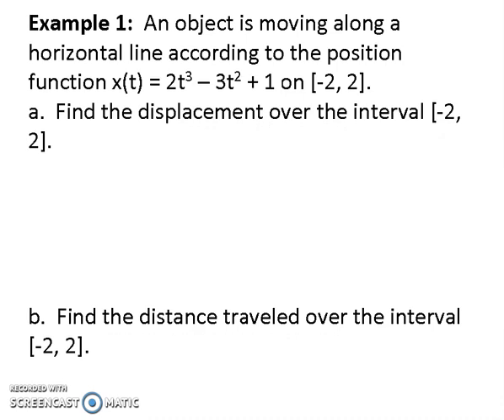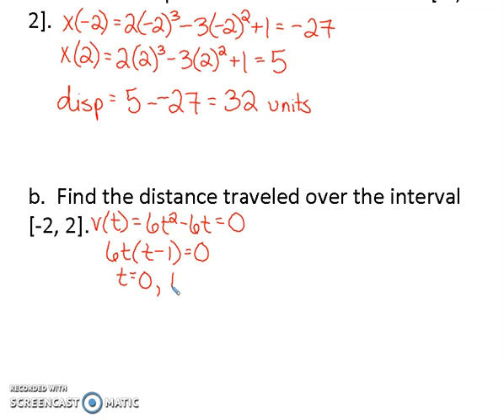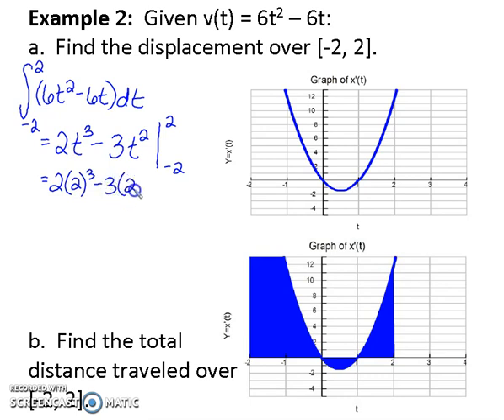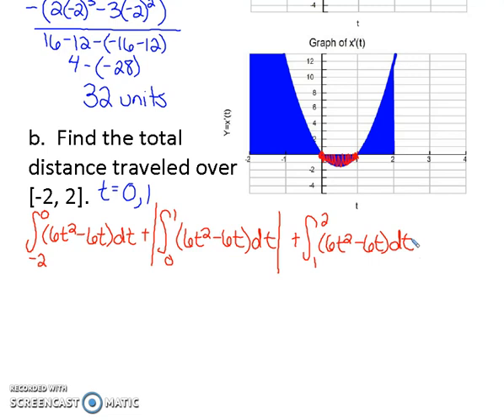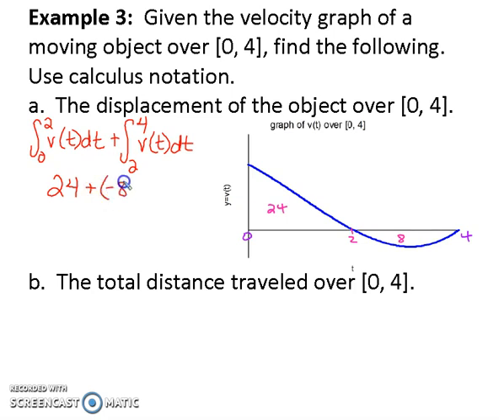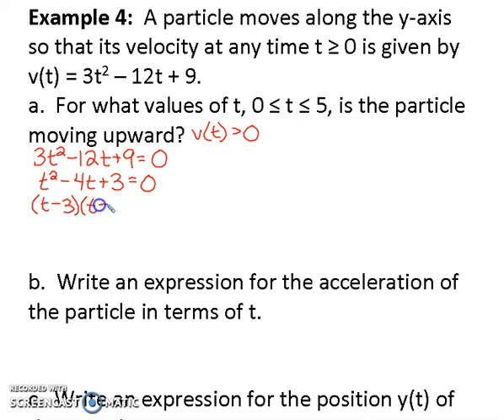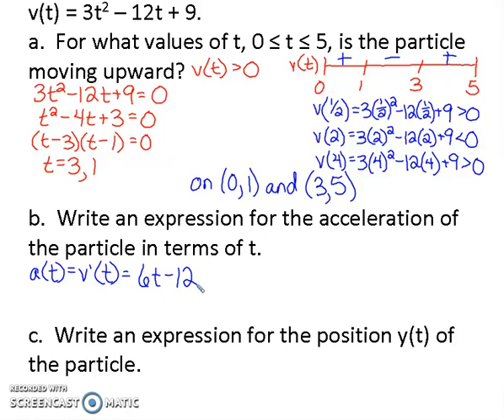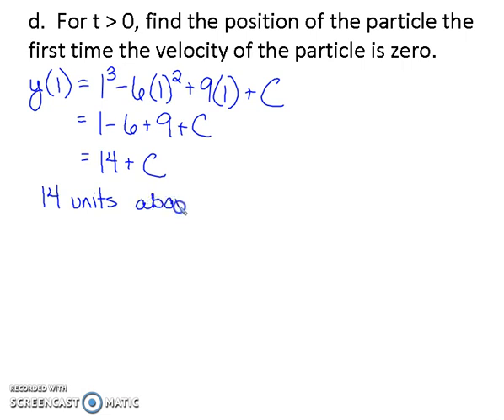Net Change Video #1 (Sect 7.1-Ex.1-4)